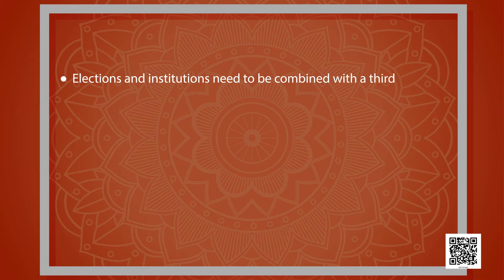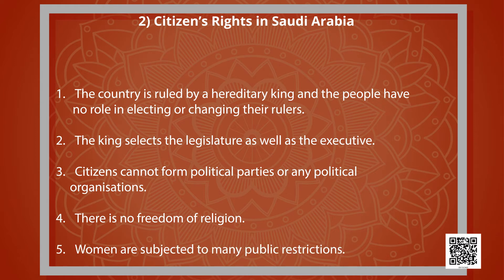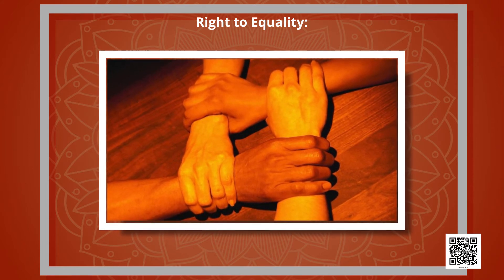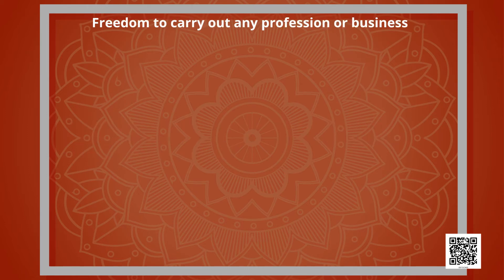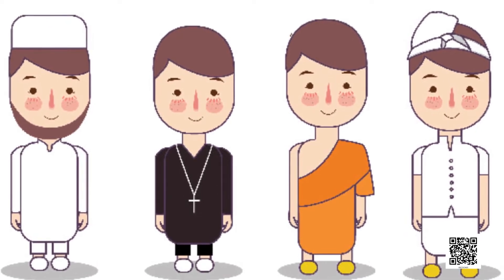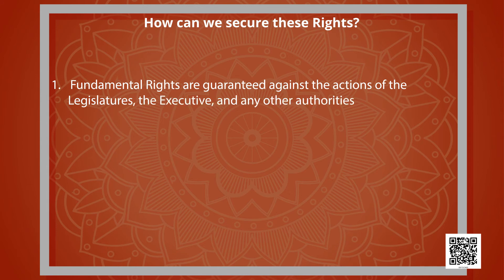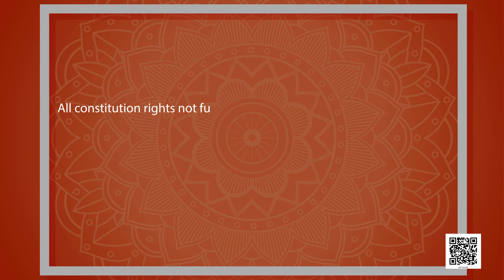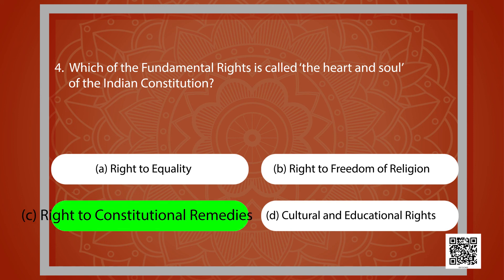Class 9 Political Science chapter 5 Democratic Rights Democratic Politics ncert social science